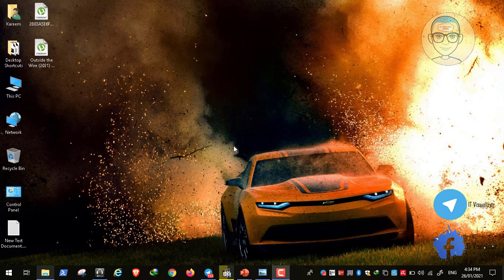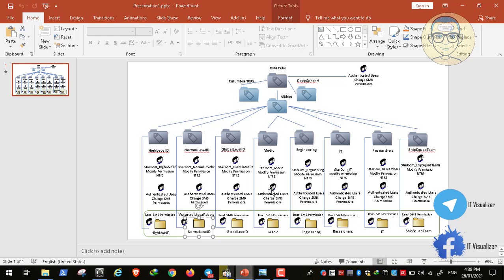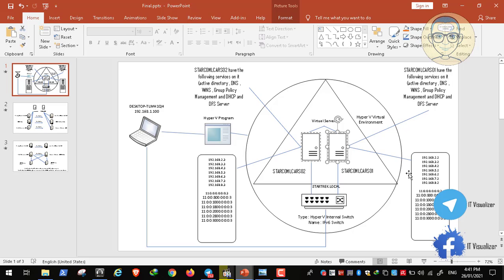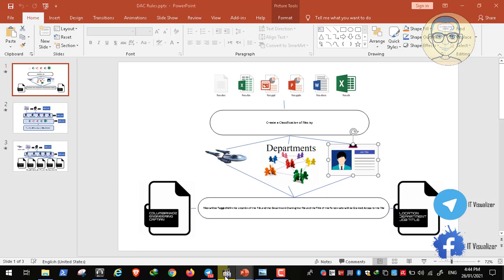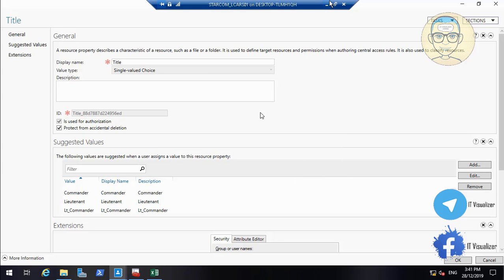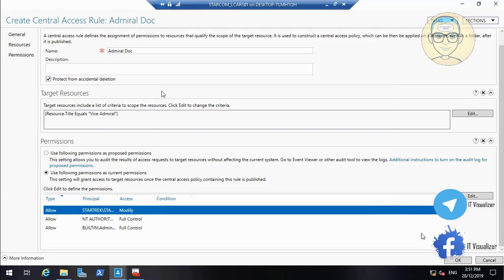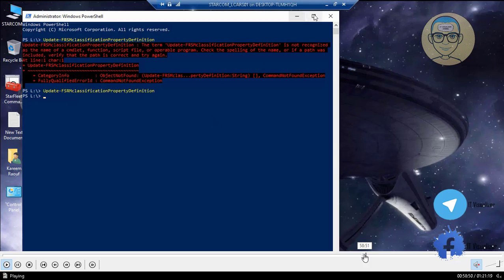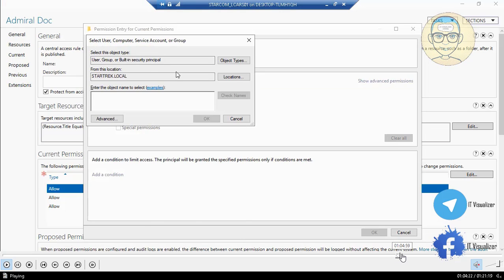22-Top Secret DAC Rule Creation Continued (EN)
Top Secret DAC Rule Creation Continued (EN)